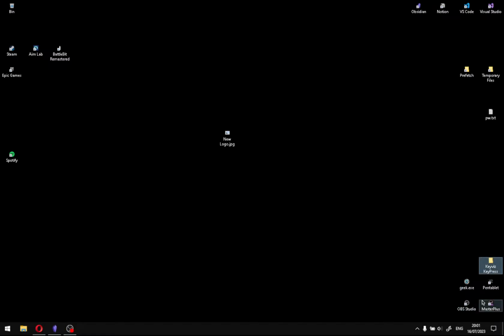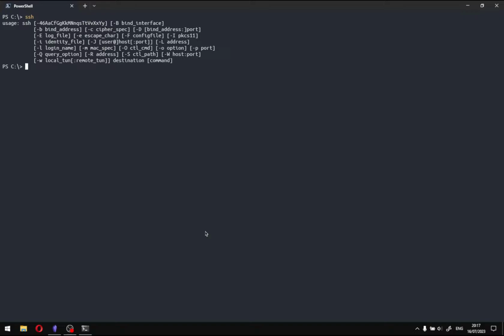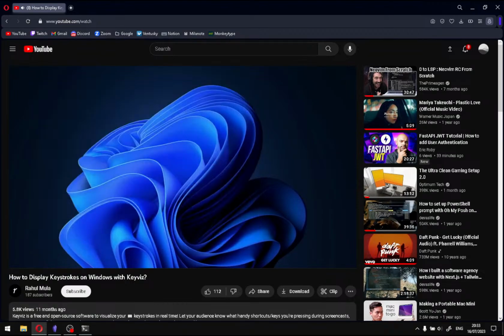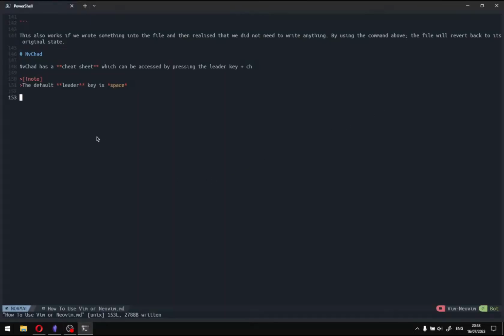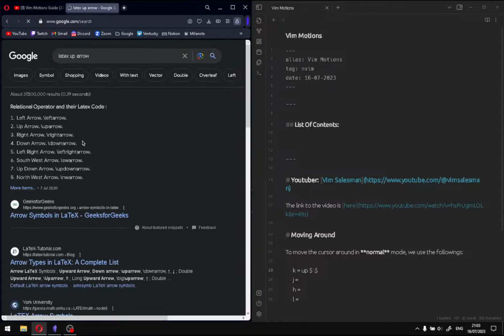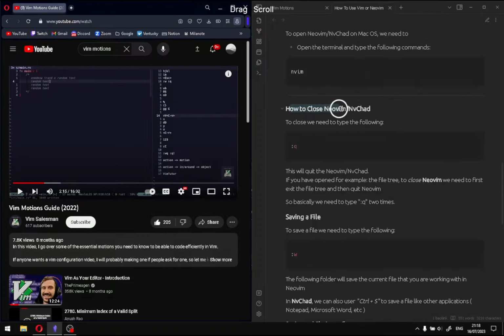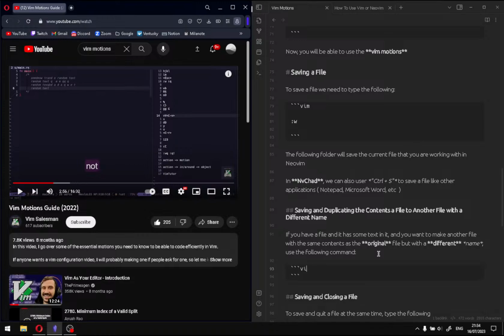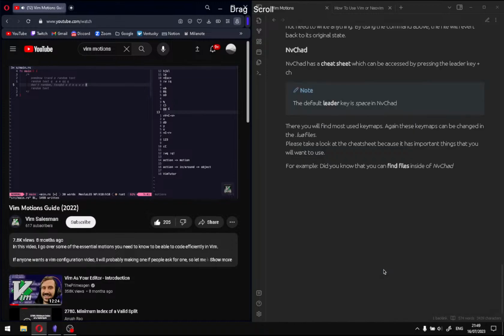Goodnotes Tutorial For Noobs xD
This is not a Goodnotes Tutorial; I have only done this just to annoy my friend.
In this livestream, I am going to try to learn and make notes about Neovim and talk on text editors in general.